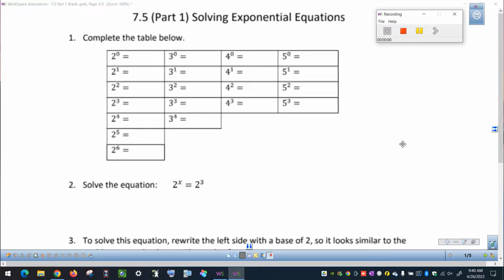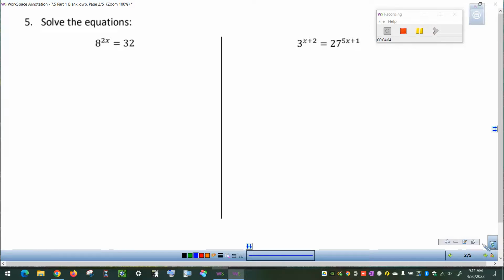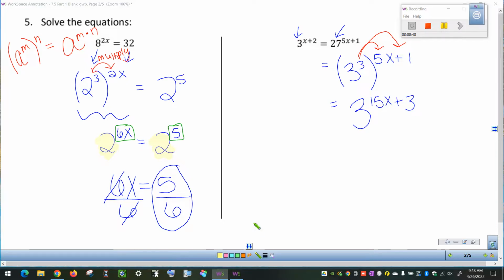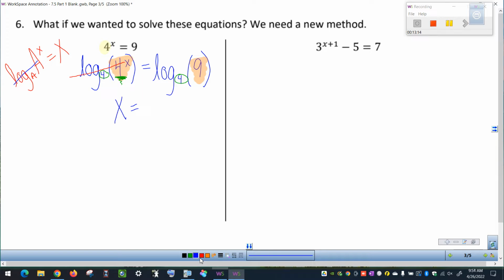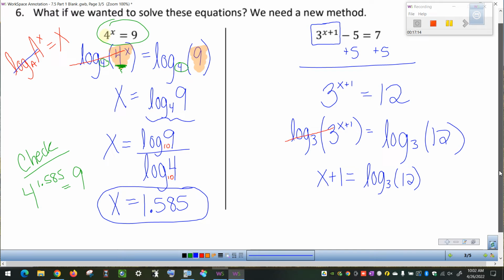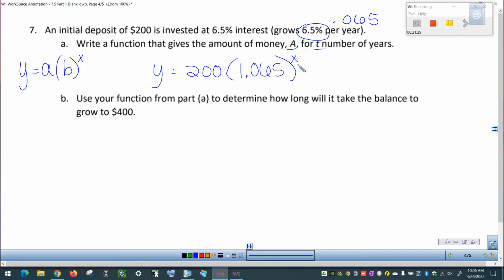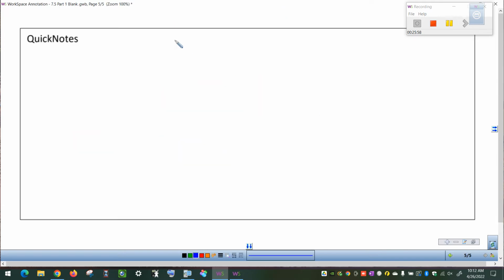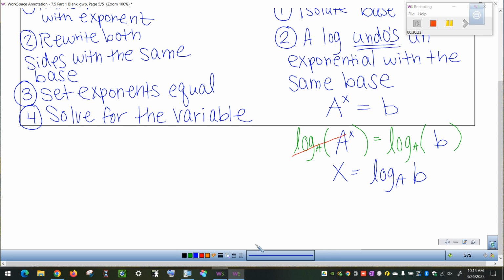7.5 Part 1 Solving Exponential Equations